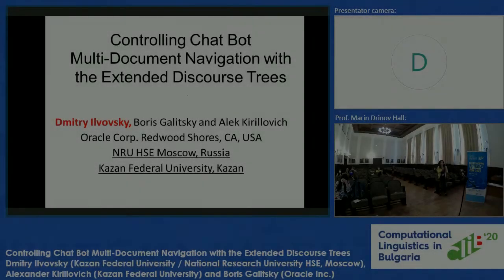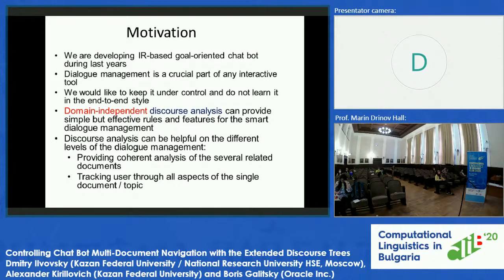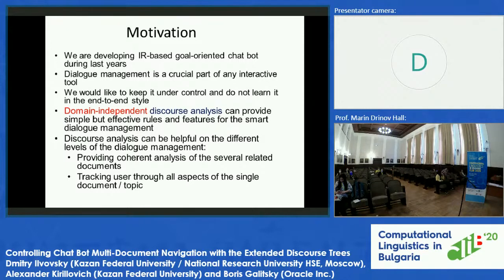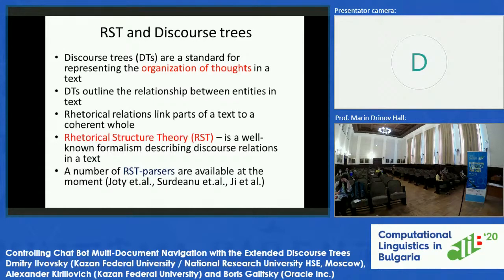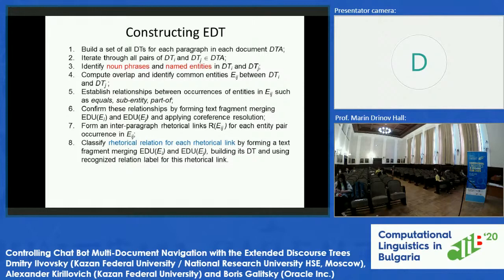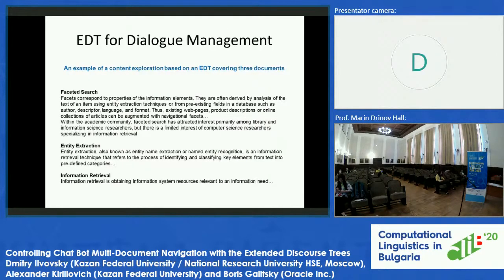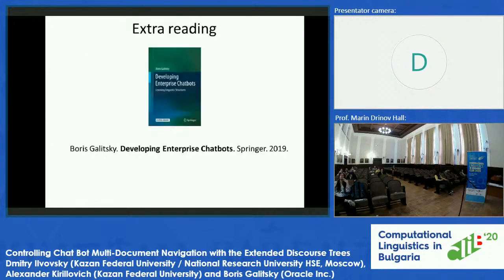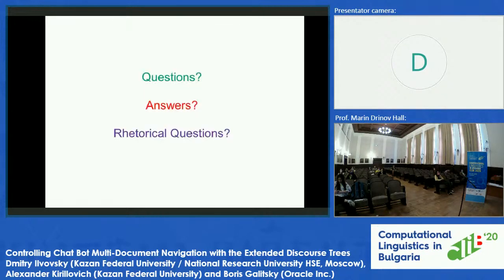12 Dmitry Ilvovsky, Alexander Kirillovich and Boris Galitsky: Controlling Chat Bot...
Dmitry Ilvovsky (Kazan Federal University / National Research University Higher School of Economics, Moscow), Alexander Kirillovich (Kazan Federal University) and Boris Galitsky (Oracle Inc.): Controlling Chat Bot Multi-Document Navigation with the Extended Discourse Trees